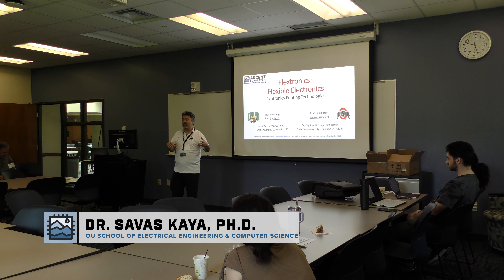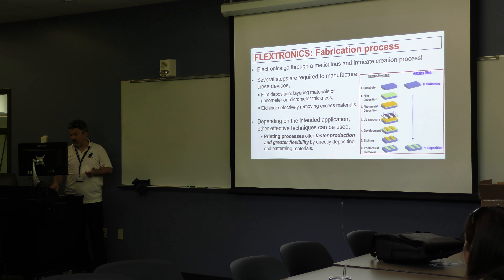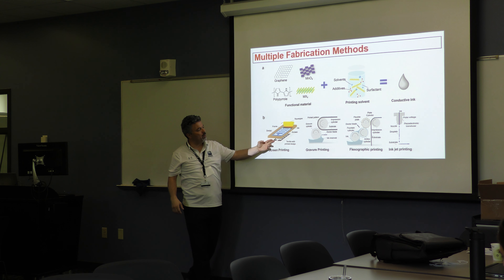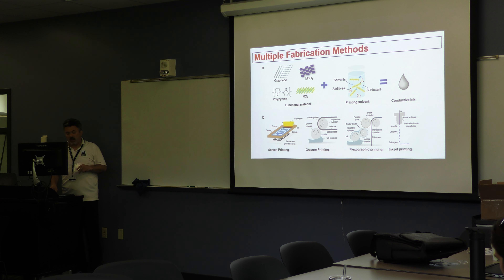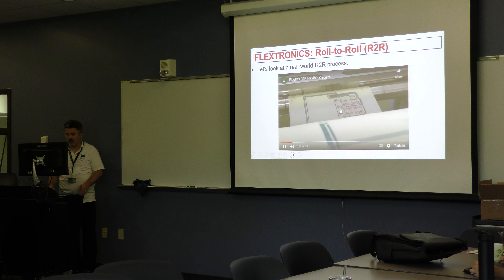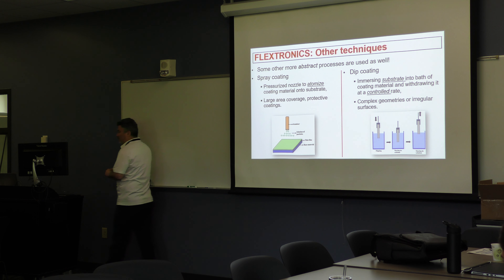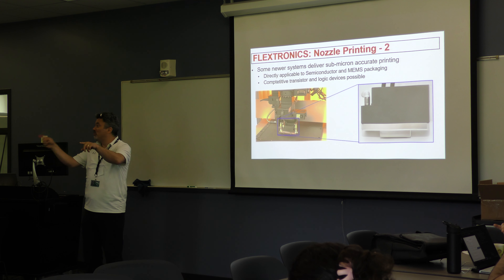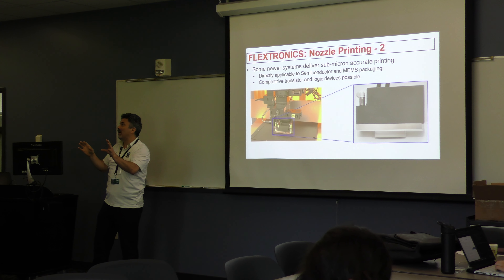ASCENT Workshop part 7 – Flextronics Printing Technologies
Dr. Savas Kaya from Ohio University presents information on Flextronics Printing Technologies.